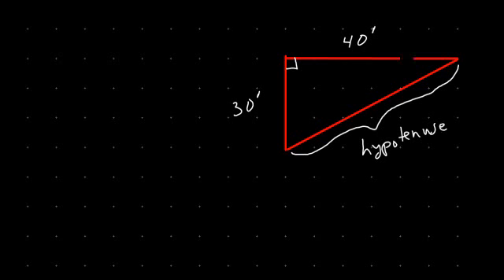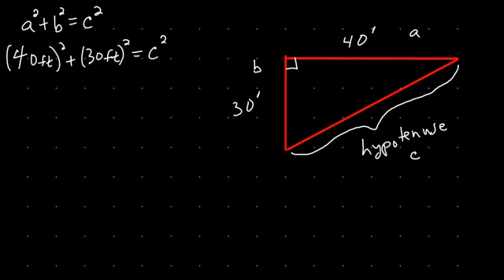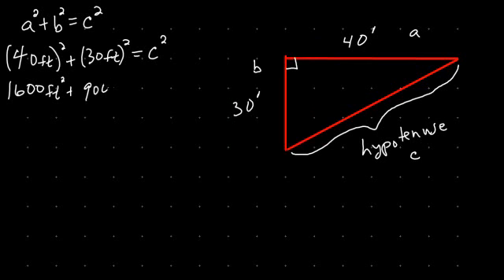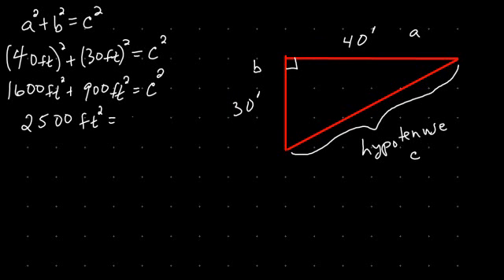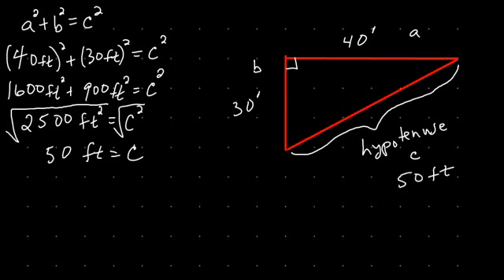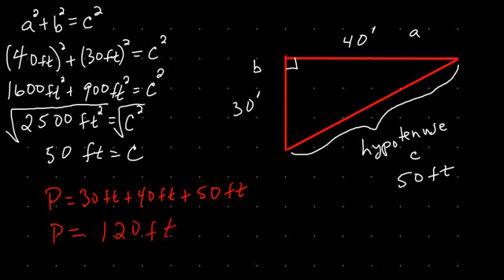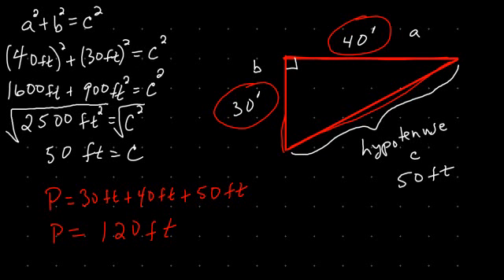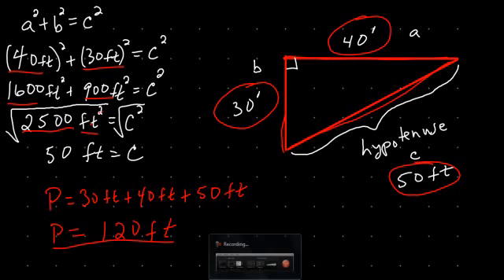Perimeter 2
An application of Perimeter